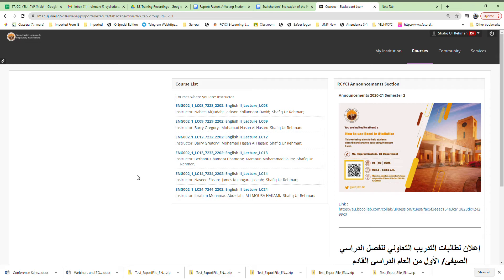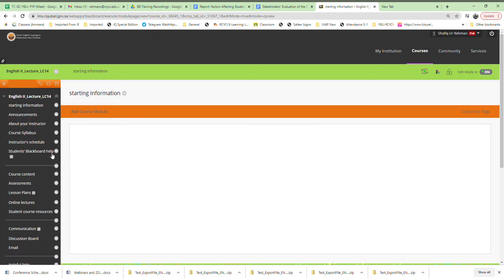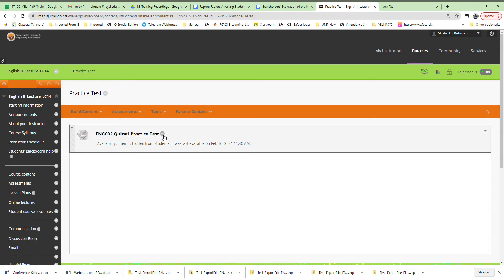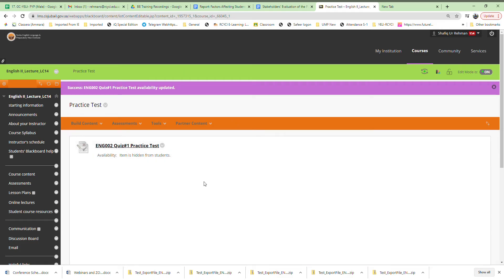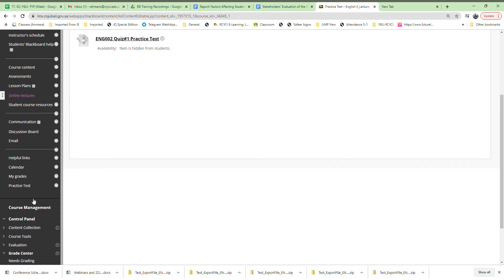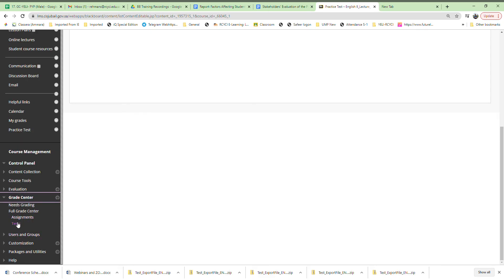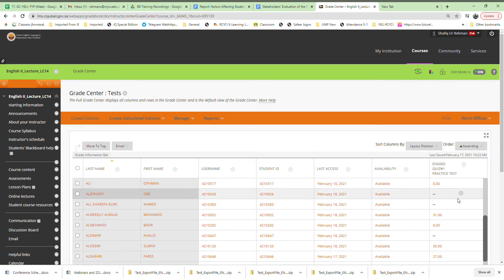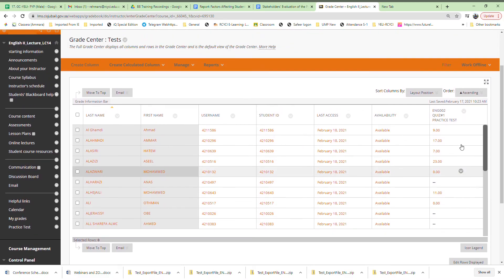BlackBoard: Making the Test Unavailable & Checking the Grades